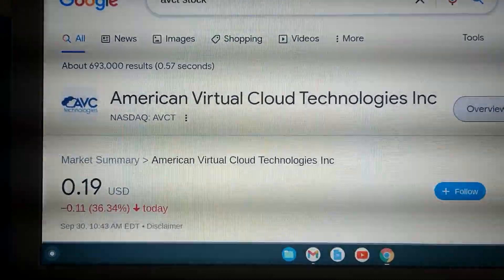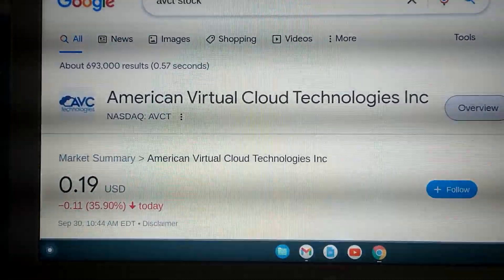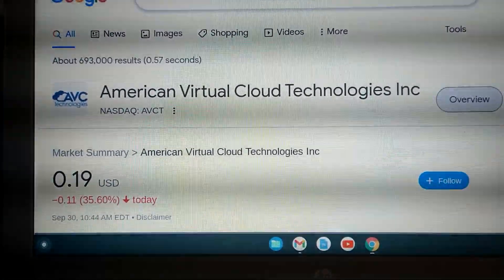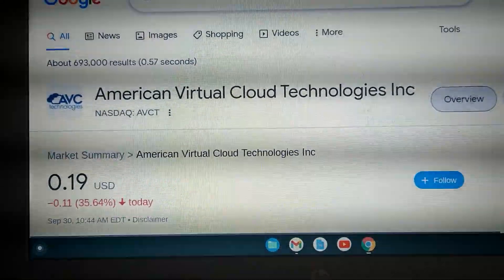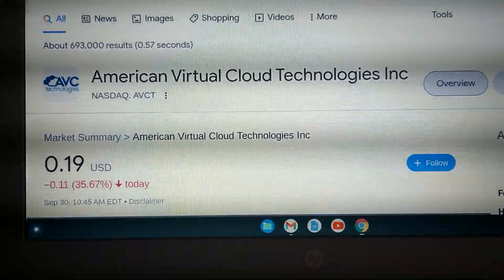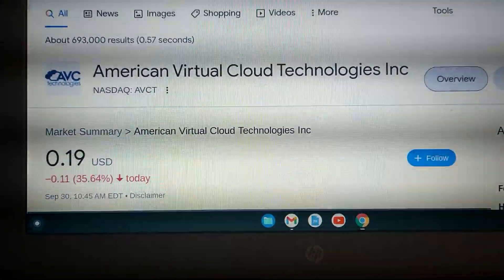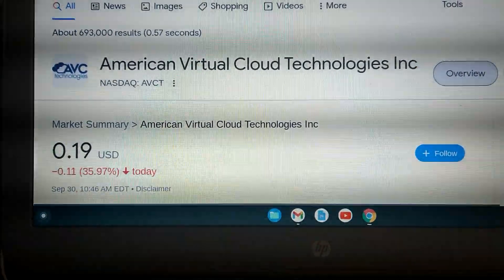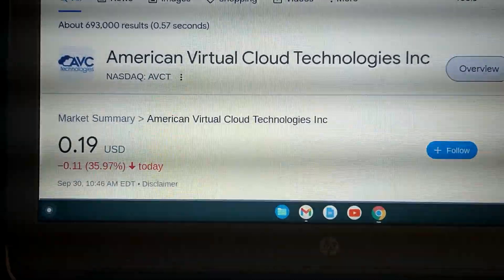AVCT not looking good! Down over 35 percent today. Teddy Zane Johnwicksnippin what's going on? AMC